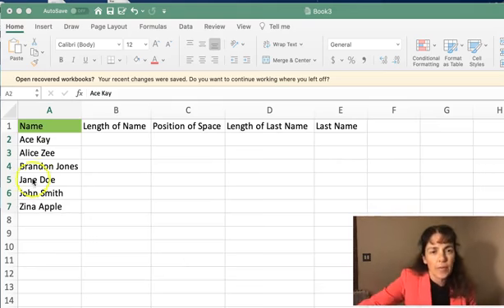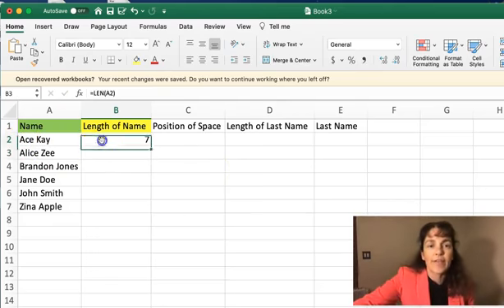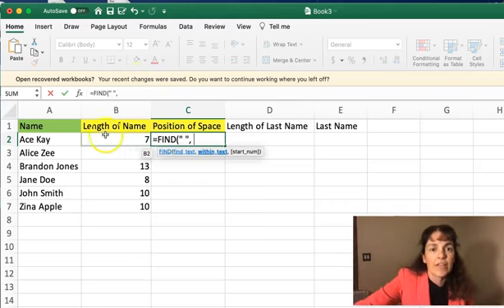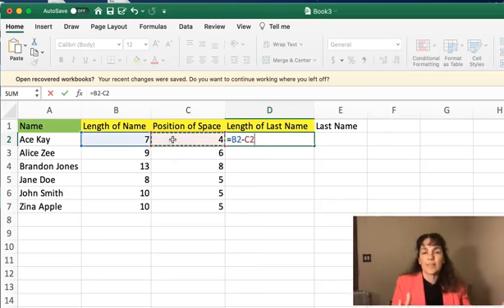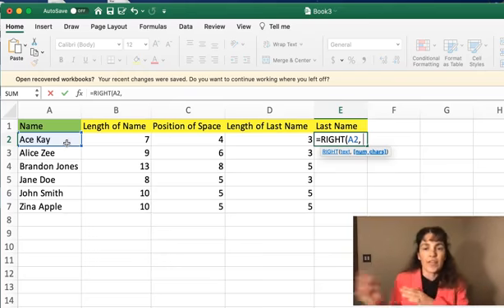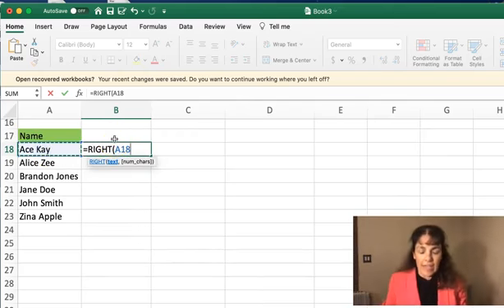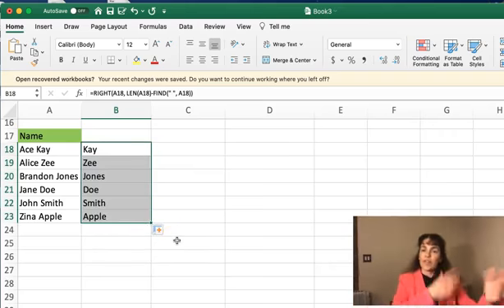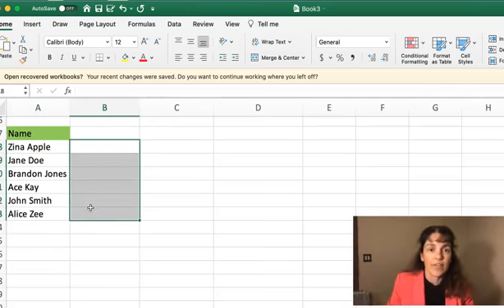Excel - Taking a List of Names Sorted by First Name and Sort By Last Name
If you have a list of Names in Excel ordered alphabetically by first name but you want to sort by last name instead, here is a trick to do that.

If your Names are in cell A2, create the formula like:
=RIGHT(A2, LEN(A2) - FIND(" ", A2))